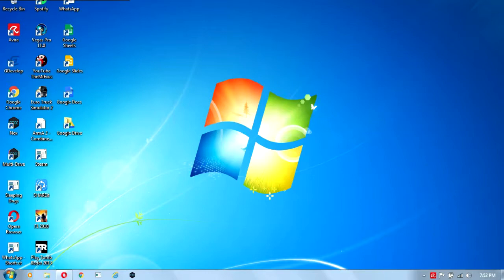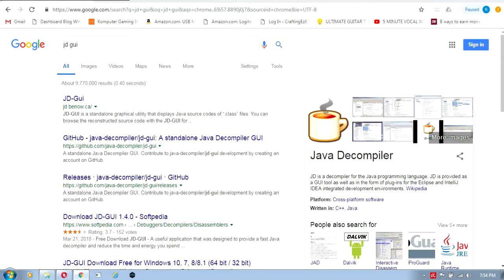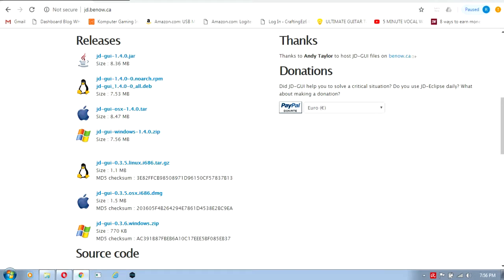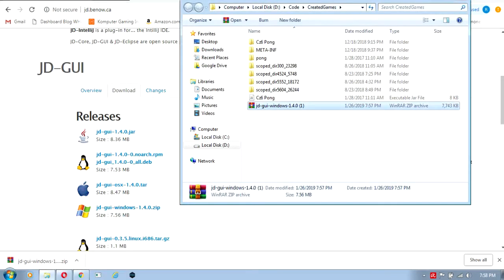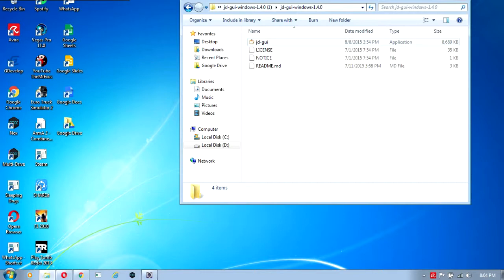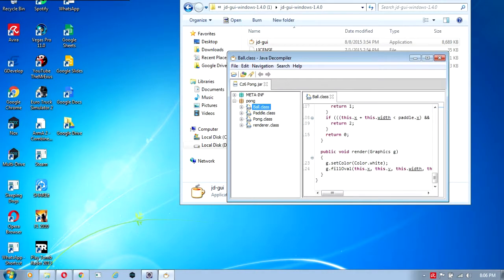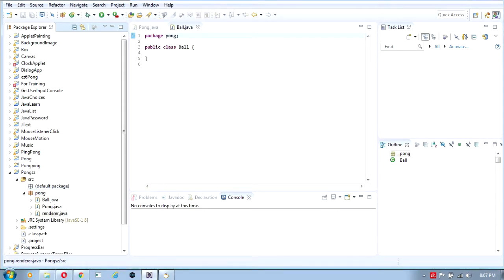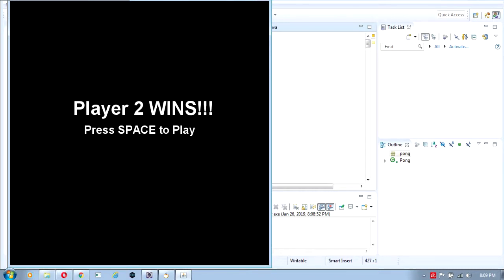How To Read Source Code From JAR File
Today I'll show you a tutorial on how to read the source code of a JAR File. It is really easy, and all you need to download is the jd gui software from this link: